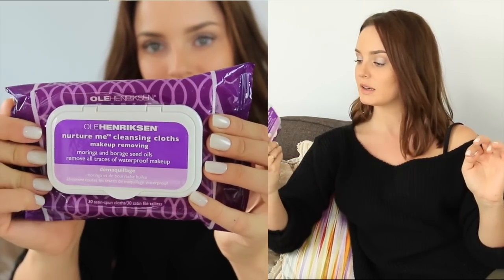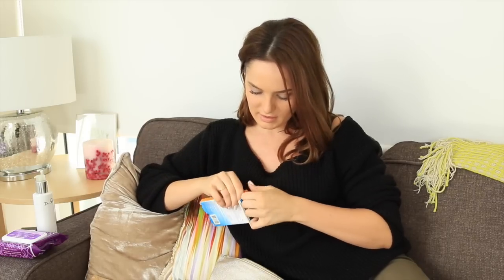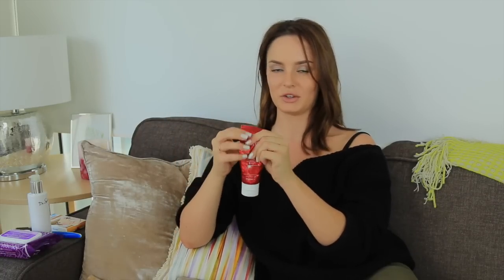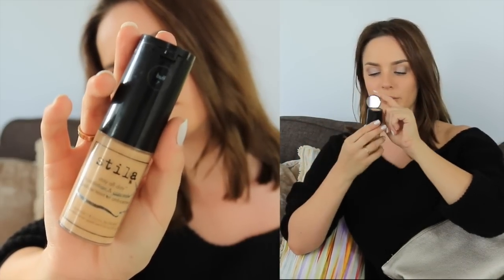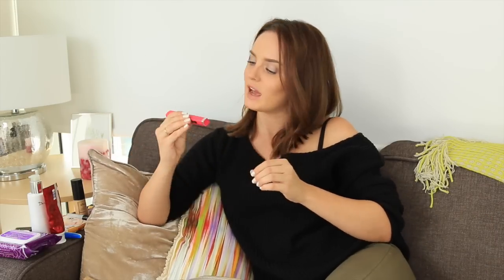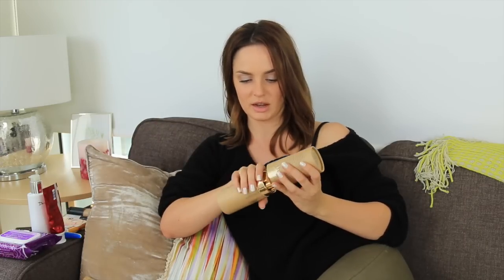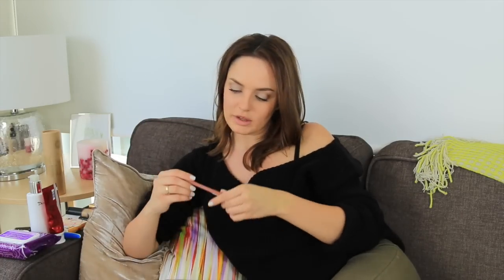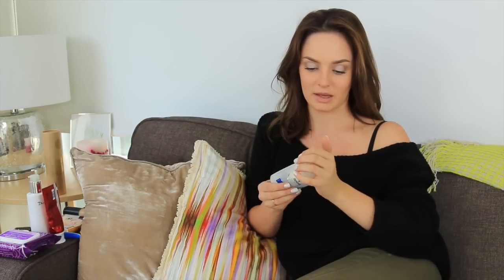Products I Travel With: What's in my Holiday Beauty Bag!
Enjoy my newest video! If you have time, please also leave a comment telling me what you thought :)

I got back from my amazing South East Asia Contiki trip for the annual Roadtrip with 9 other YT-ers and here is what I packed with me!
Products:
-Ole Henrickson Makeup Remover Wipes
-Dr Spiller
-Nexcar Acne Patches
-Stila Stay All Day 2-in-1 Foundation & Concealer
-Hourglass Veil Mineral Primer
-Tarte The Sculptor
-Benefit Hoola Bronzer
-Anastasia Beverley Hills Dip Brow Pomade
-Benefit Roller Lash
-Maybelline Lashionista
-Max Factor Creme Puff Blush
-Urban Decay Naked Basics Palette
-Suntivity Ultra Light Fluid for Face
-Zoeva Bamboo Brush Set
-Make Up Store Blotting Paper
-Paulas Choice Blotting Cream
-Creme Simone Universel Creme
-Rimmel Natural Lipliner #49
-Jane Iredale Activelight Undereye Concealer
-Aromaflage
-Chapstick Moisturiser Mixsticks
-Rexona Clinical Protection Anti Perspirent Deoderant